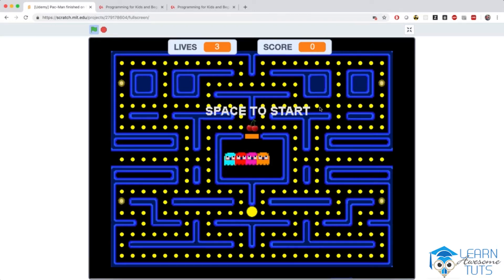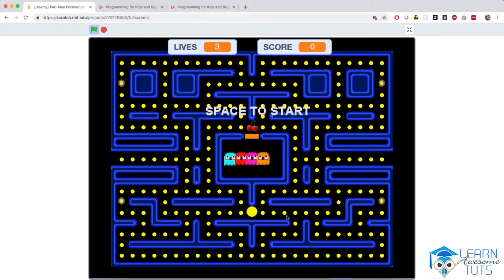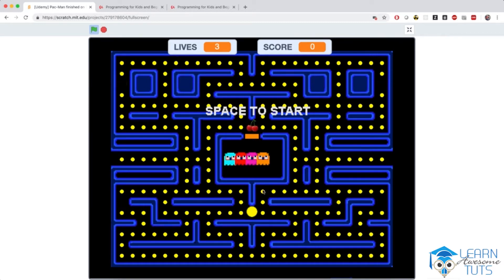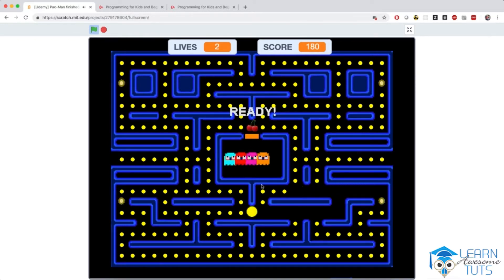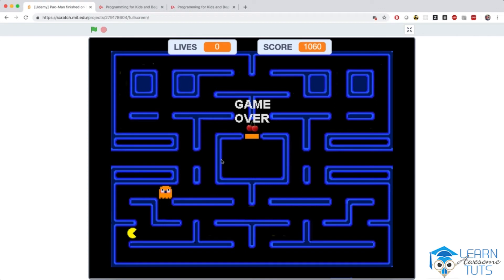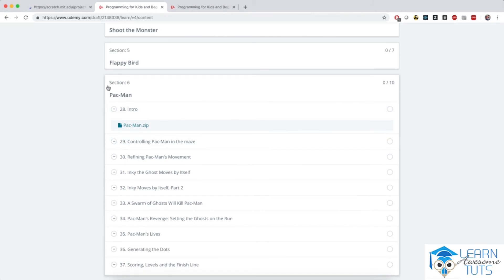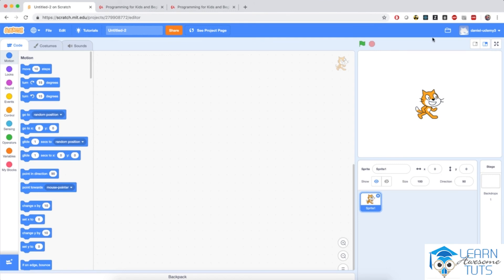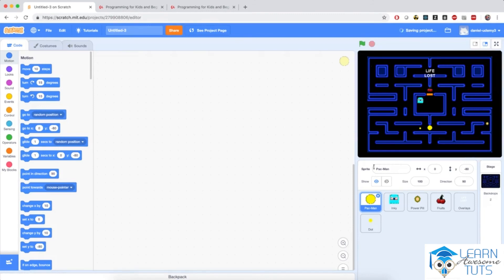29 Pac Man Intro Our Toughest Game Yet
Pac Man Intro  Our Toughest Game Yet